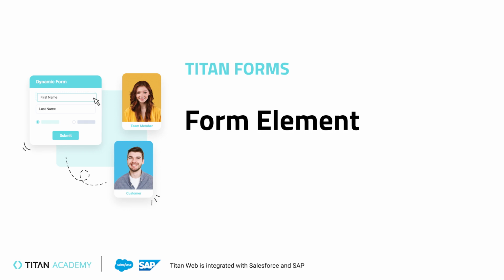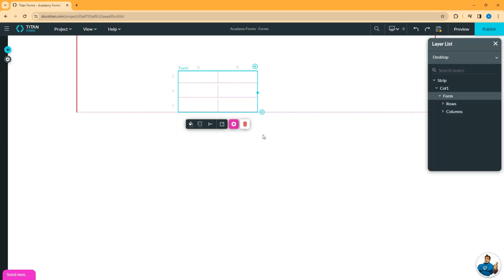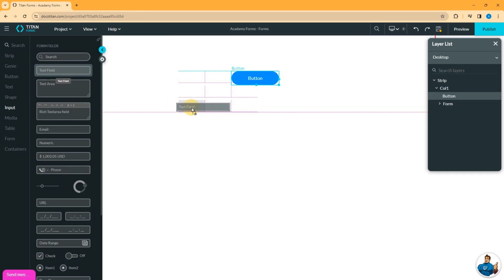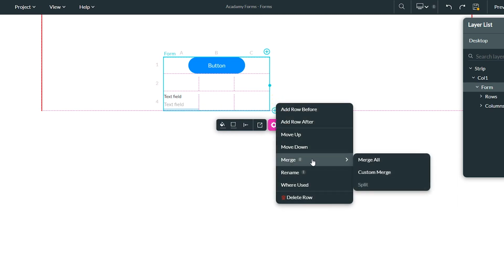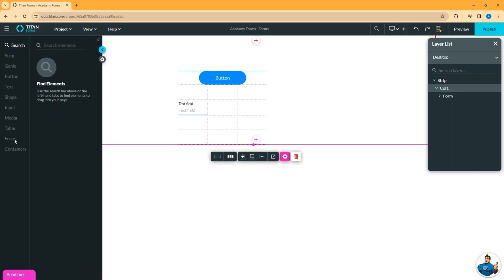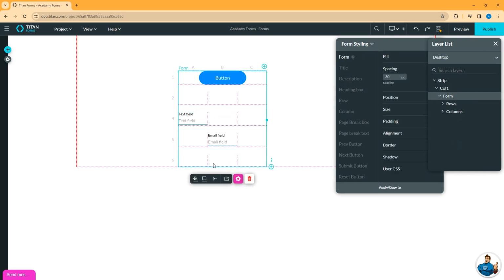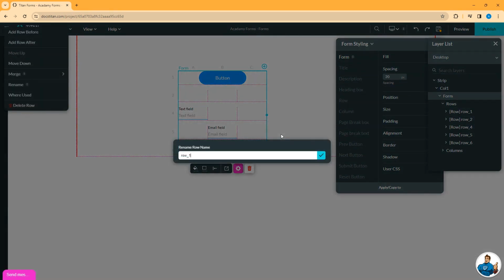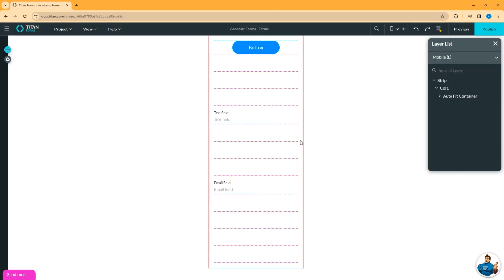Titan Forms 2.0 | Form Elements | Layout And Structure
This tutorial covers the layout and structure of the form element. Quickly upskill on Titan Forms features with our short video tutorial on how to add/remove rows and columns, align the elements inside the dynamic form, and name your rows.

This tutorial covers the layout and structure of the form element. To find out more about this topic, visit our Titan Academy

Chapters:

0:00 - An Introduction
0:40 - Insert A Form
1:00 - Adding Rows
1:30 - Merging
2:13 - Custom Merge
3:36 - Styling Menu
4:42 - Rename
5:10 - Device Layouts

Click the + icon and select the Form tab. Drag and drop the form element onto the canvas. The Insert Form window pops up. Use the fields to configure the number of columns, rows, and spacing in between roads. You also have the option to use these settings as the default configuration for your form element.  To add a column to your inserted form, click on the + icon located at the top of the form. To add a row, click the + icon at the bottom of the form.

 If you need to add a row in a specific location, click the ellipsis menu and choose the add column option. This many can also be used to move, merge, rename, view where used, and delete rows.

You can choose to merge all content in a row.

1. Select the row you want to merge and click on the kebab menu that displays.

2. Select the merge option from the submenu and choose your merge option.

To merge all cells in that row into one cell, select Merge All. All cells from that row will be merged. To customize your cells, select the Custom Merge option. The Merge Form Cells window opens. Custom merging is applied to your form. To undo merging. Select Split from the Merge sub-menu.

You can align elements within cells.

1. Select the element and select the alignment icon.

2. Choose how the button should be aligned from the options listed; left, right, or centered.

You can add padding between these elements to better space them out.

1. Click the Project drop-down, select Style, and click Configure from the sub-menu. The customize styles window opens.

2. Click the Spacing drop-down and insert row spacing. The spacing is automatically applied to the form element.

You can name each row of your form. This is important when you are writing conditions as it can help you easily track which row the condition is being applied to. Type in the new row name and click the check icon.

Take into consideration, that devices with smaller screen such as mobile devices sometimes don’t support multiple columns. Click the device drop-down and select the Mobile (S) option to preview how the form will display on smaller device screens. The multiple columns and rows of the form have been formatted into a single column. To display elements horizontally, you can use an autofit container. This will be covered in another lesson.

FAQs:

What is Salesforce form builder?

Salesforce Form Builder is a tool within Salesforce platform that allows users to create and customize forms for collecting data and information. It is part of Salesforce's suite of tools designed to streamline and automate various business processes

and learn more about how to update Salesforce records using a push.